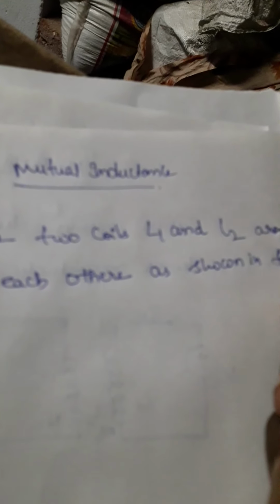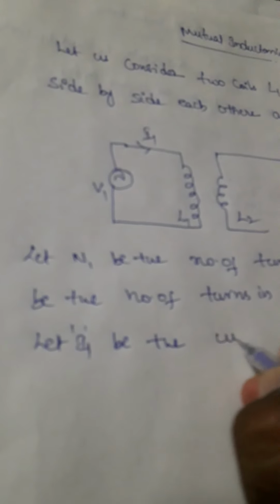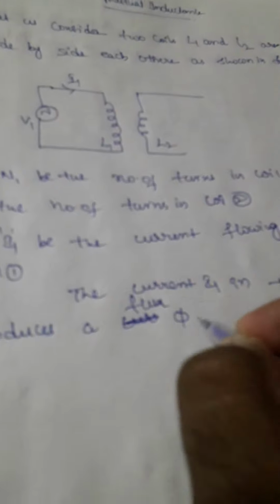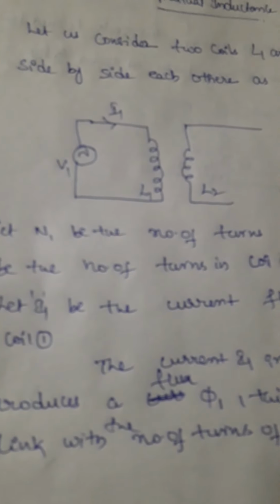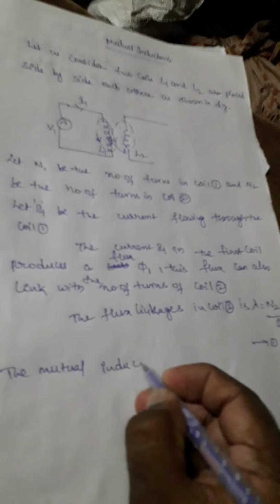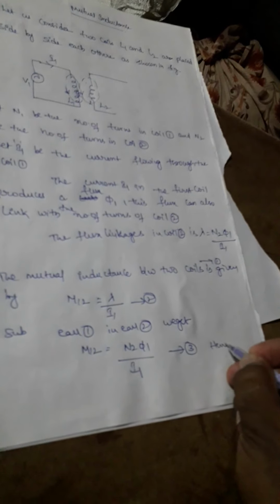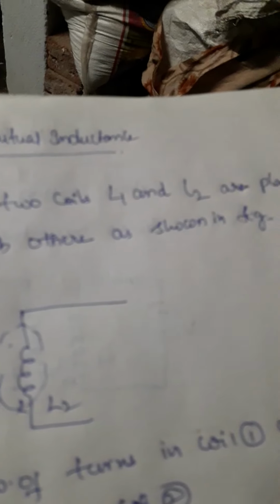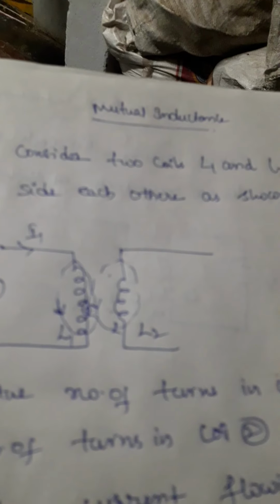Mutual inductance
EMF